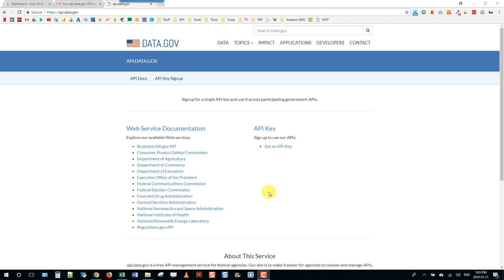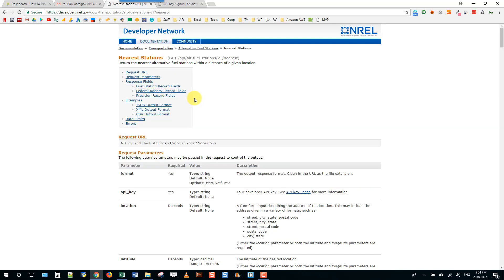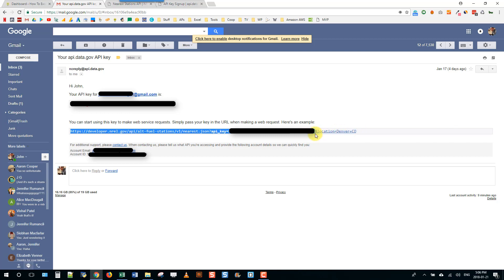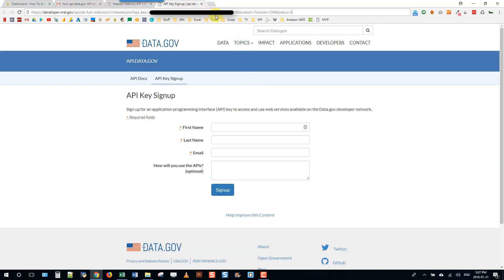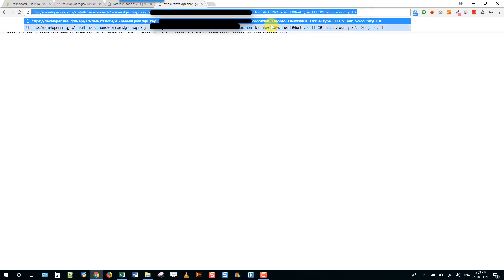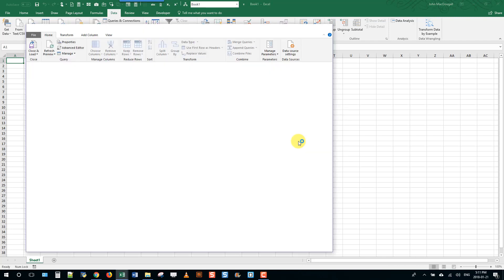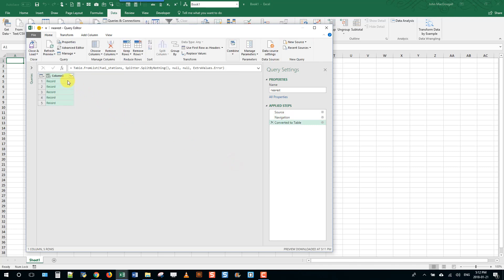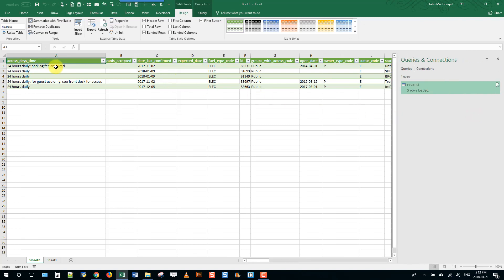How To Access A JSON API With Power Query